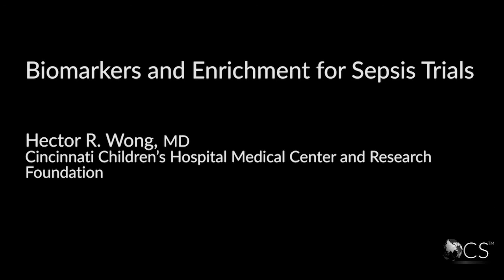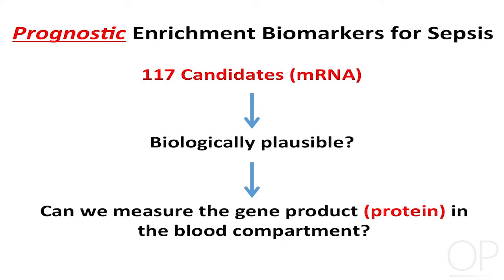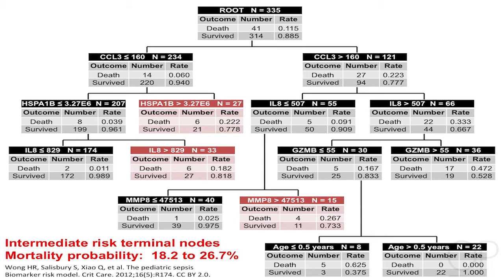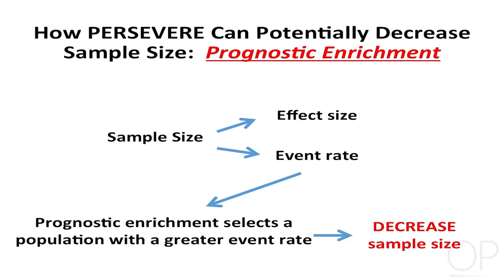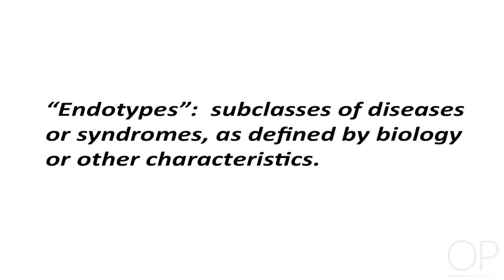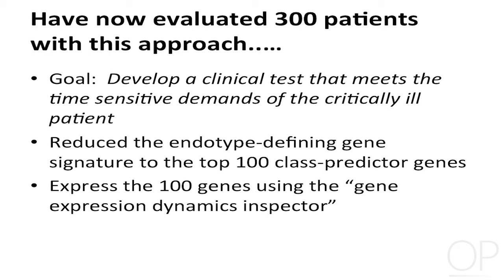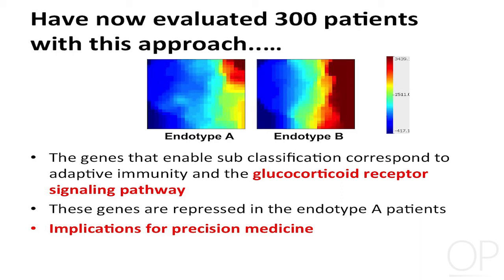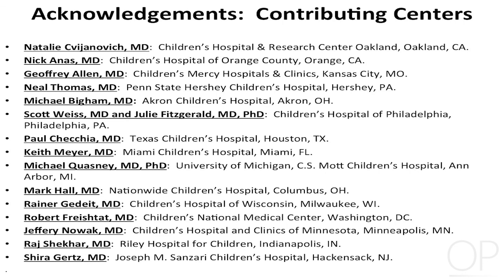Biomarkers and Enrichment for Sepsis Trials by H. Wong | OPENPediatrics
This video is from the PICC World Congress from June 2016 where Dr. Wong talks about using biomarkers and his risk model PERSEVERE in sepsis clinical trials.